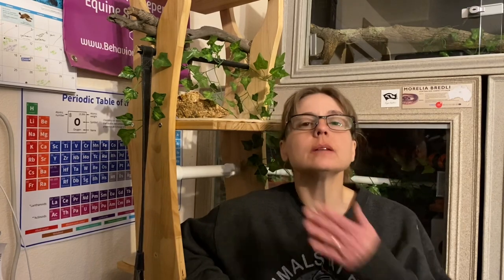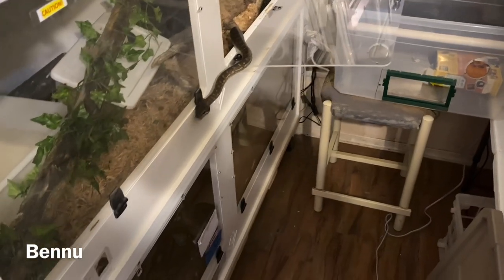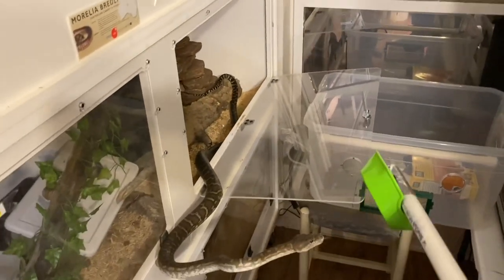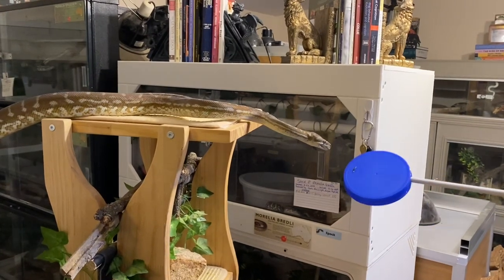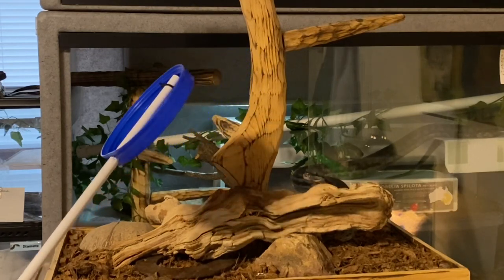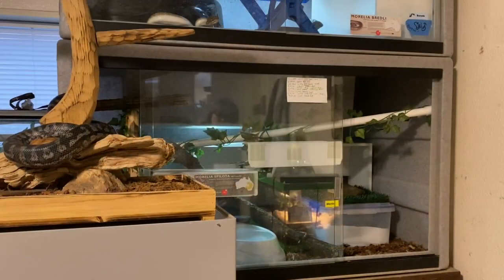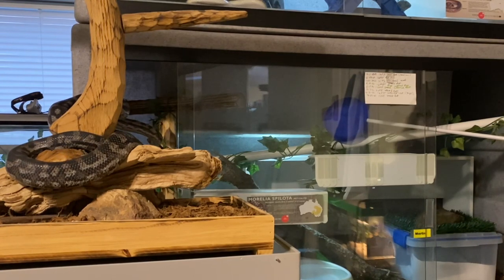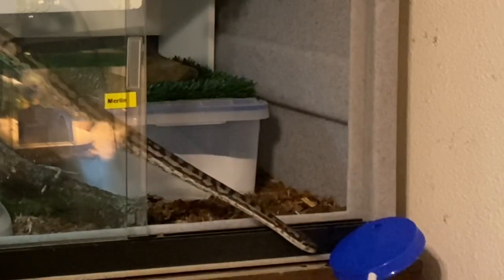Morelia Spotlight: Training Tuesday 11 May 2021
Morelia bredli and Morelia spilota metcalfei are featured in this week’s training video. They’re my favorite species to keep and work with!
Bennu, male Bredl’s Python hatched 7 August 2014, produced by Owen McIntyre.

Sunspear, female Bredl’s Python hatched 12 July 2017, produced by Ralph Polinski.

Merlin, male Inland Carpet Python hatched 15 June 2016, produced by Justin Julander.

Targeting is a core behavior or foundation behavior in basic training.